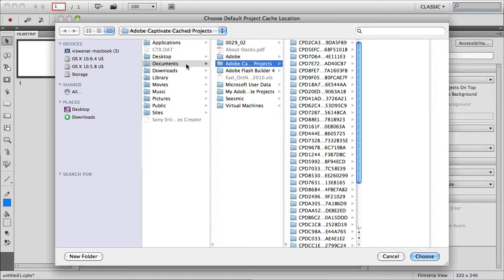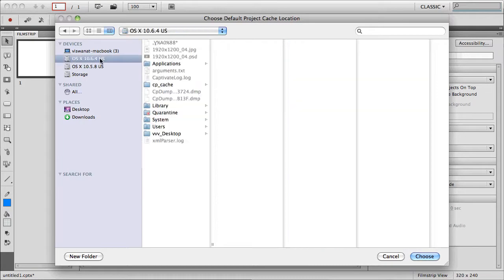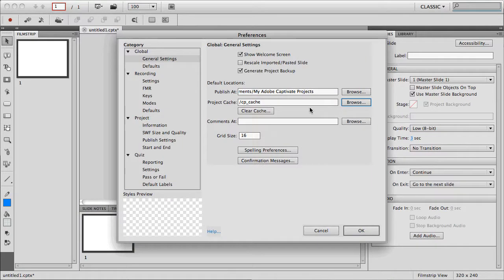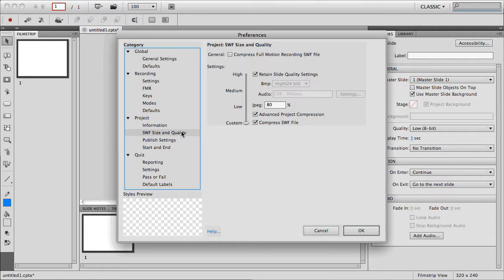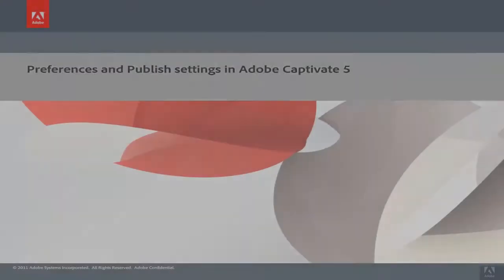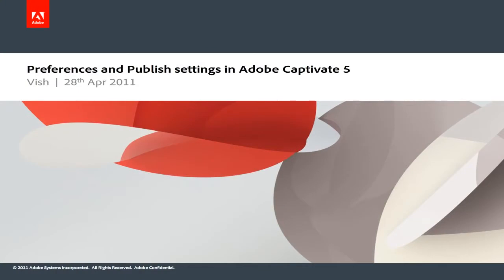Sneak Peak - Preferences and Publish Settings in Adobe Captivate 5